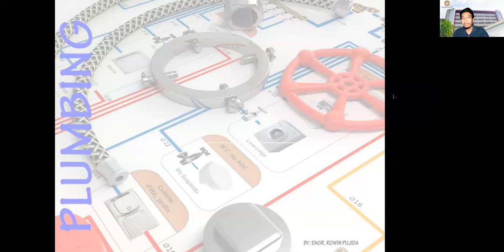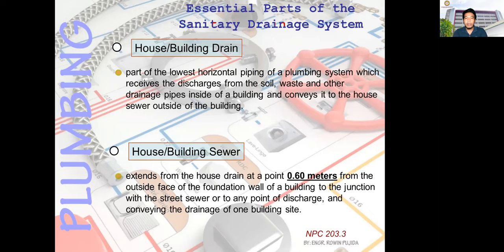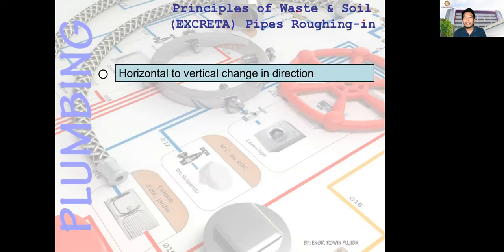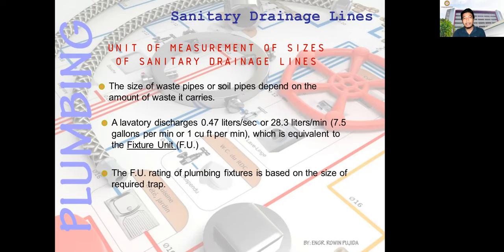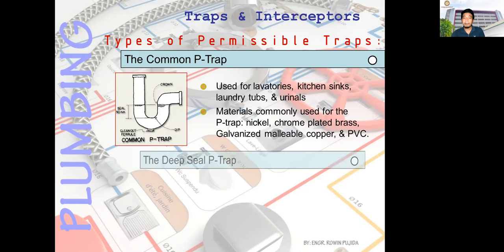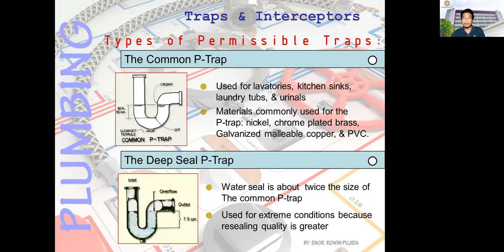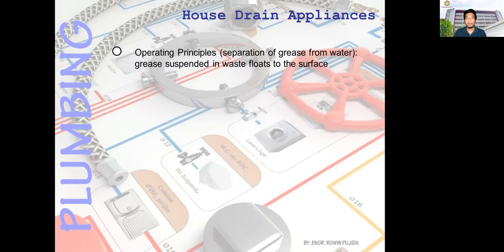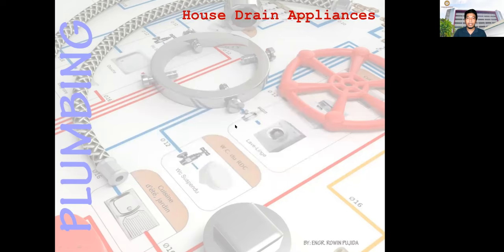6 Sanitary Drainage System